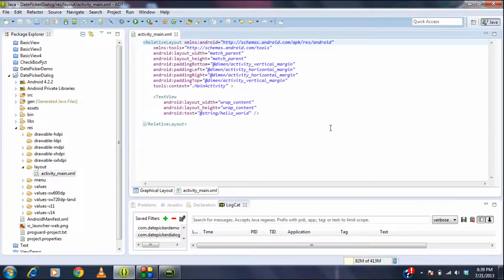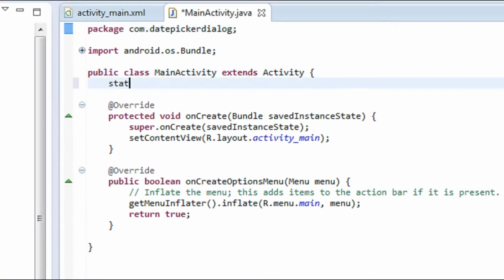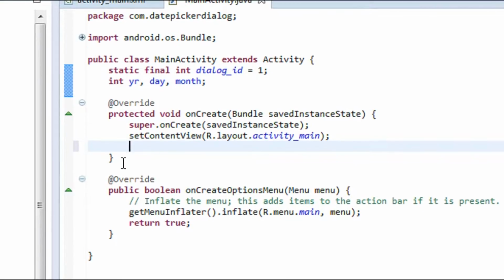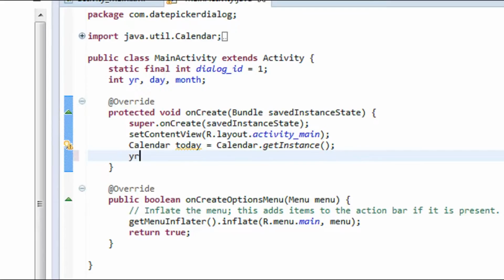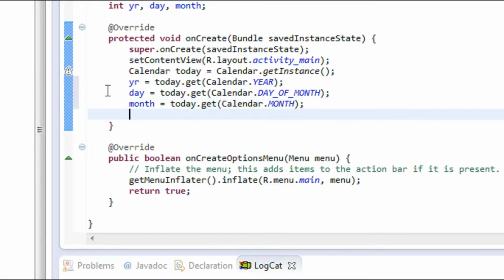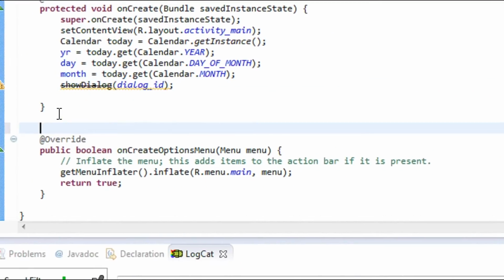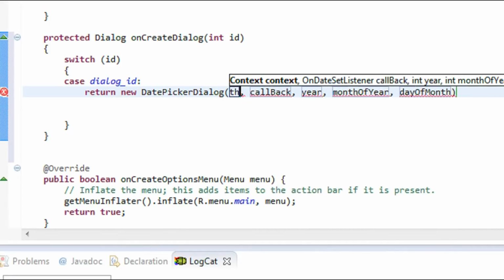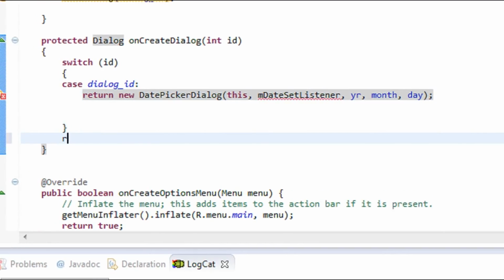android tutorial for beginners 45 datepickerdialog in android part 1